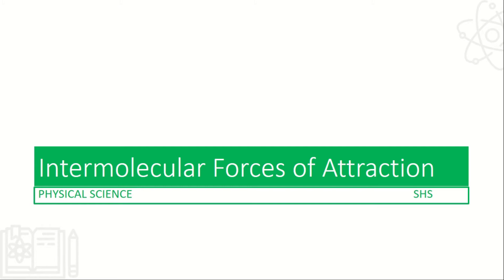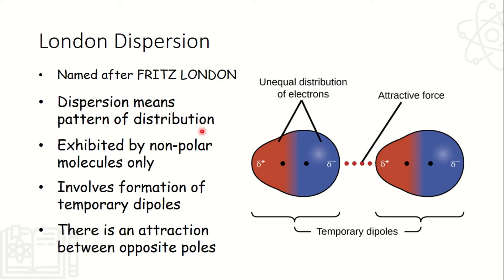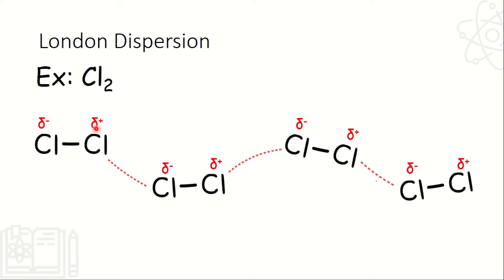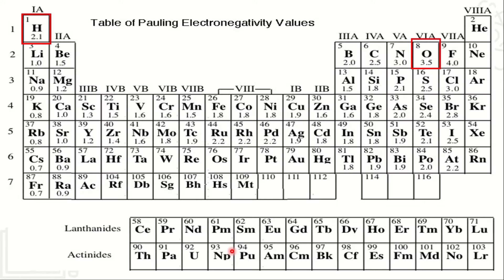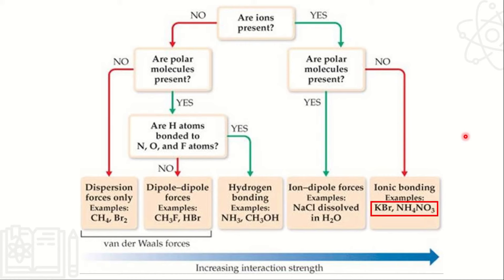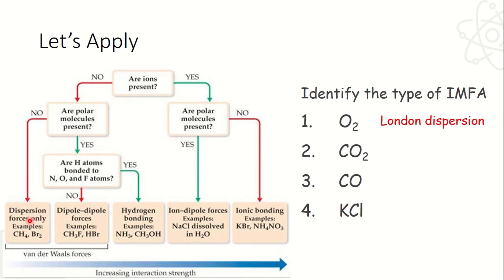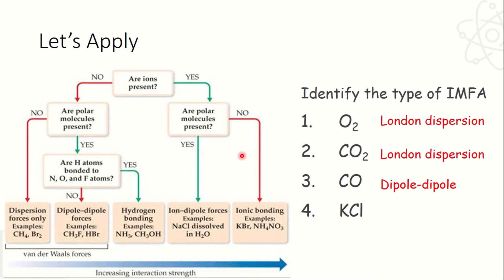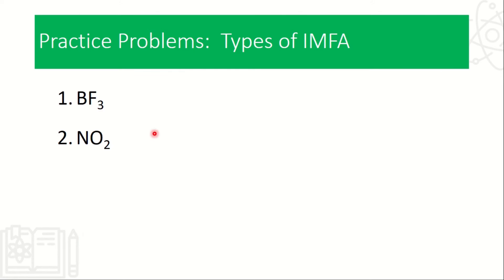INTERMOLECULAR FORCE - Tagalog Tutorial